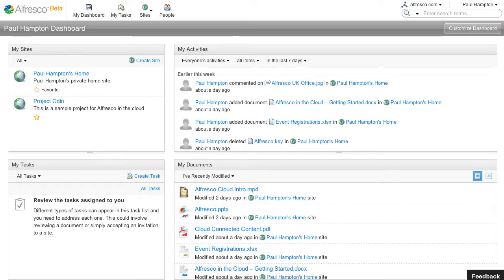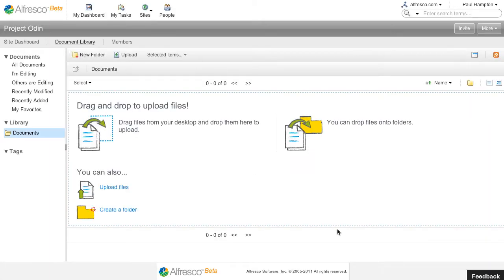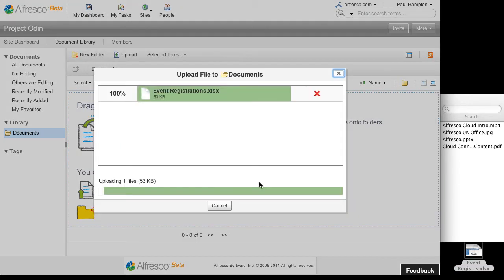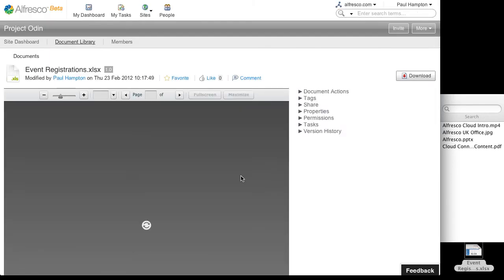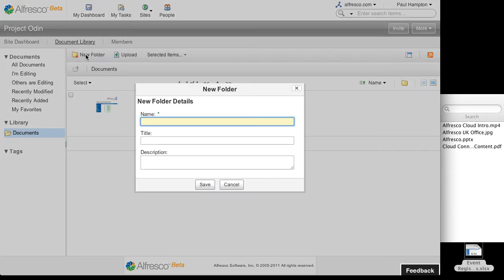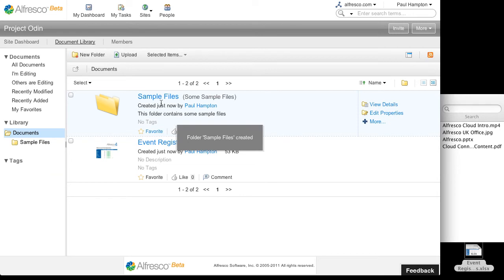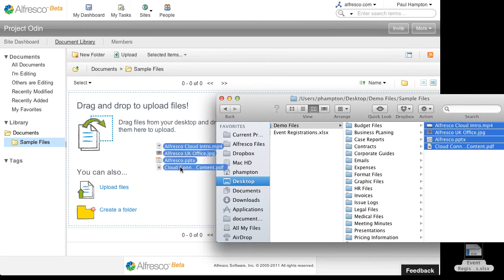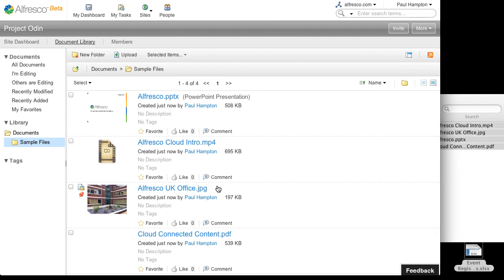Upload Files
This video show you how to upload files into Alfresco in the cloud